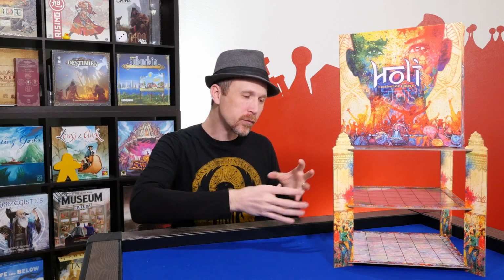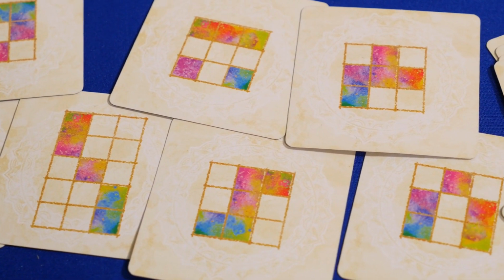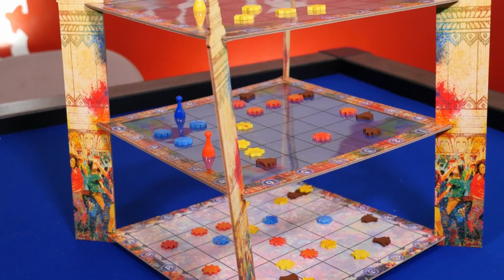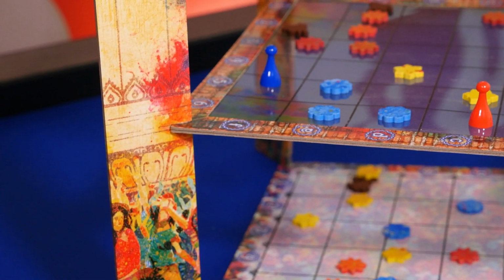Holi: Festival of Colors Preview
Kevin looks at the prototype of Holi: Festival of Colors being published by Floodgate Games on Kickstarter this March! Link to Kickstarter